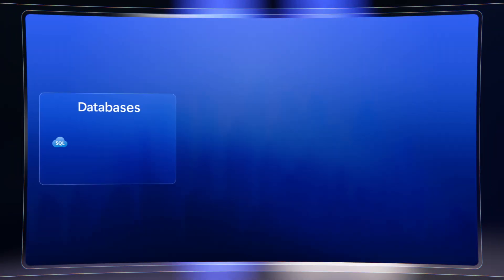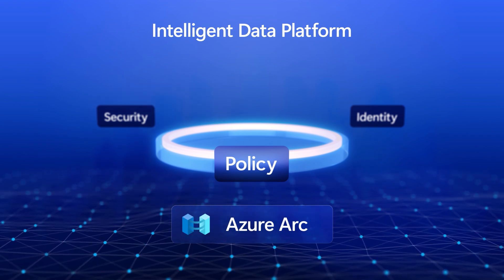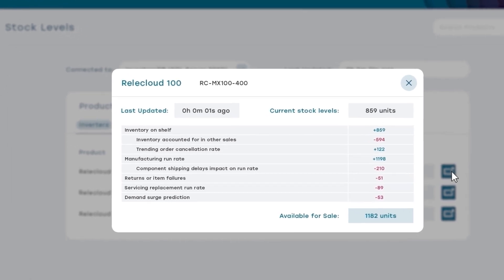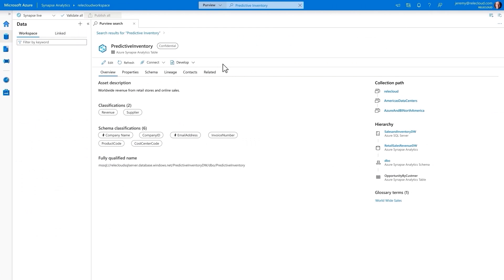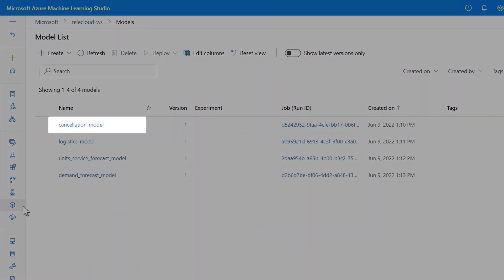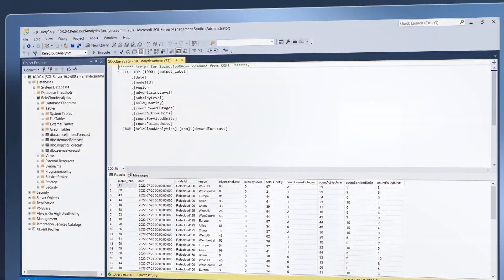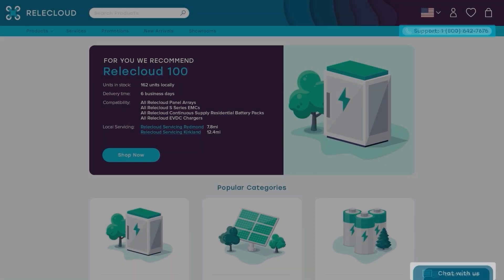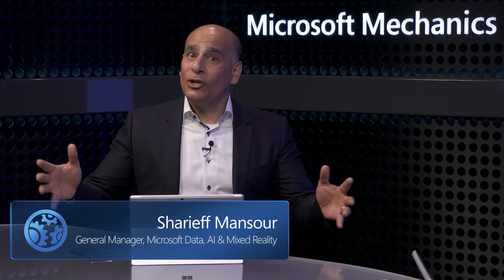Microsoft Intelligent Data Platform | Real-world Demo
We're all trying to work faster and smarter to solve today's data-driven challenges. Microsoft's Intelligent Data Platform can help by removing silos around data and providing near real-time insights, augmented with predictive AI and built-in controls that protect your data wherever it goes.

Sharieff Mansour, a leader on the Data and AI team at Microsoft, joins Jeremy Chapman for a closer look at how databases, analytics, machine learning, and governance come together in the Intelligent Data Platform. See how you can use these integrated services to build powerful new apps or modernize your current ones.

► QUICK LINKS:
00:00 Introduction of Microsoft Intelligent Data Platform
01:05 Improve the way you work with data
01:37 Foundational advantages of Intelligent Data Platform
02:09 Demo of how Intelligent Data Platform solves a real-world problem
05:30 Tech behind the app
07:37 Built-in AI predictions
10:32 Remove tech and people silos to make data work for you
12:04 Personalize customer interaction with Power Virtual Agent BOT

► Link Reference:
Find the latest information on Intelligent Data Platform at: aka.ms/MicrosoftIDP